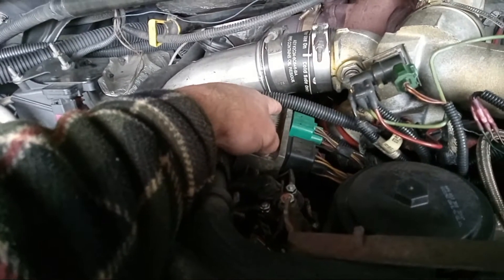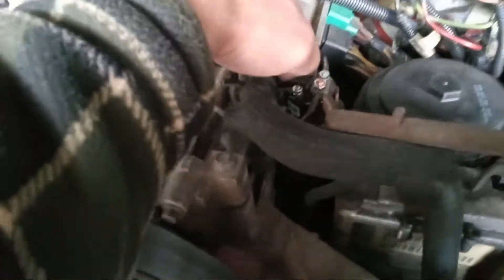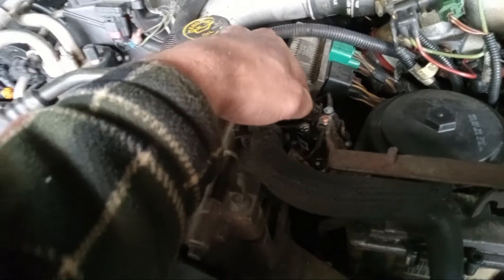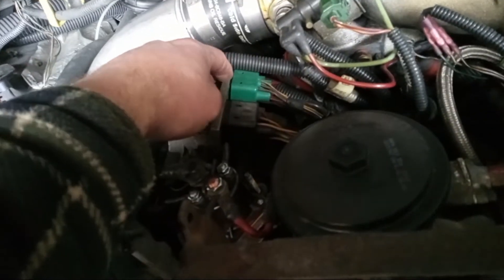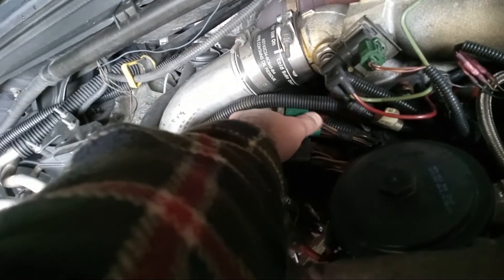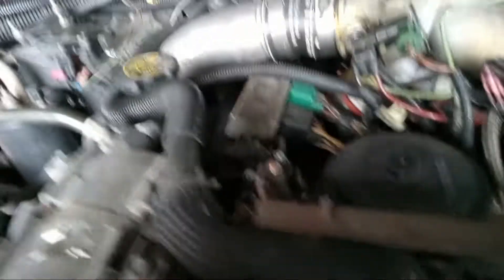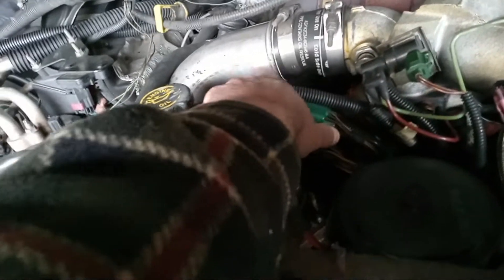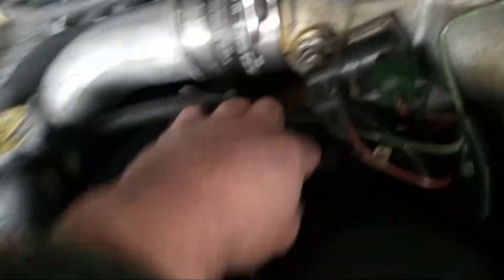Glowplug control Module 7.3 Powerstroke Excursion update. code po683